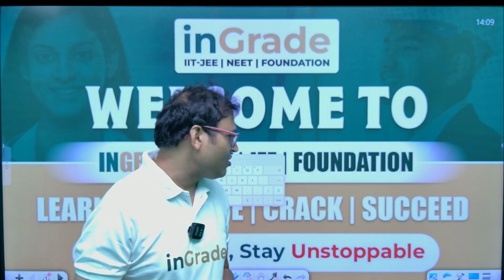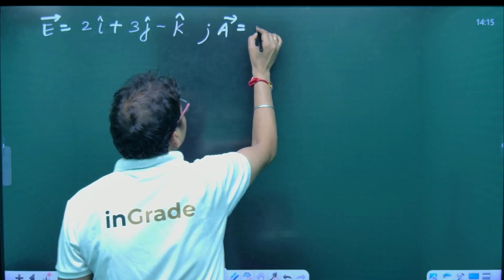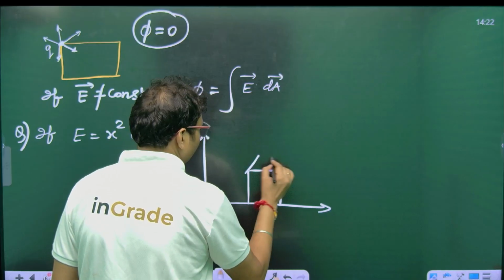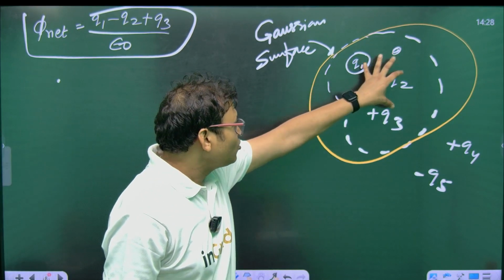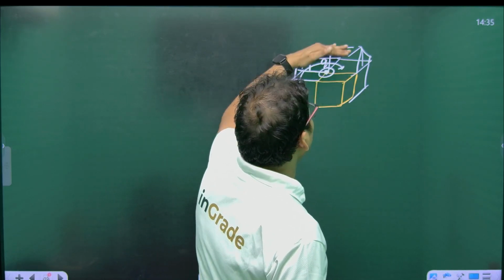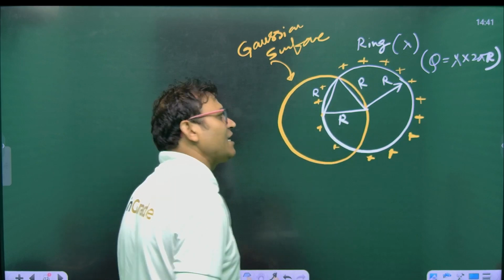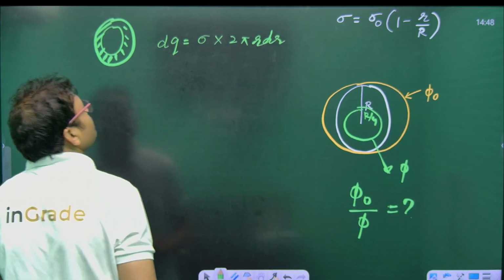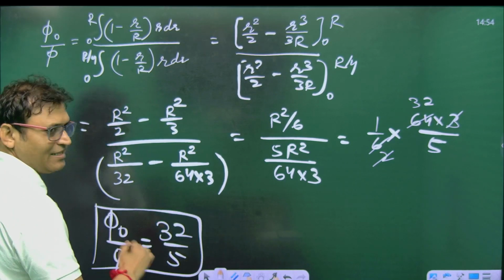Gauss Law in One Video | IIT JEE & NEET Physics | Complete Explanation & Tricks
⚡ Master Gauss Law in just one complete video 🚀

What you will learn in this lecture:
✅ Statement of Gauss Law
✅ Applications of Gauss Law in Physics
✅ Derivations & Important Concepts
✅ Shortcut tricks for IIT JEE & NEET